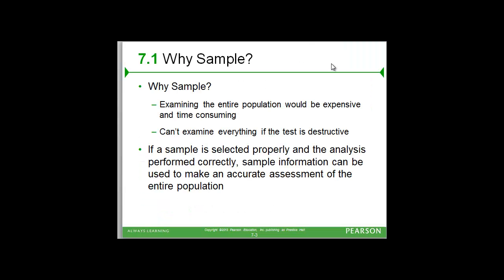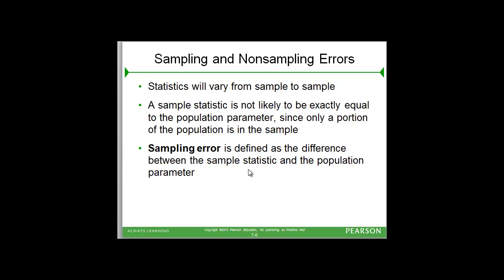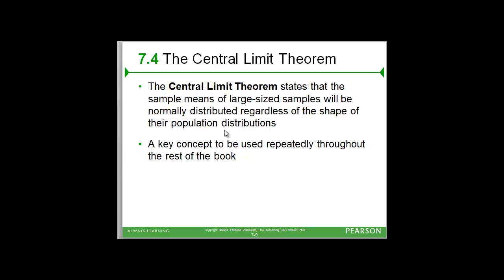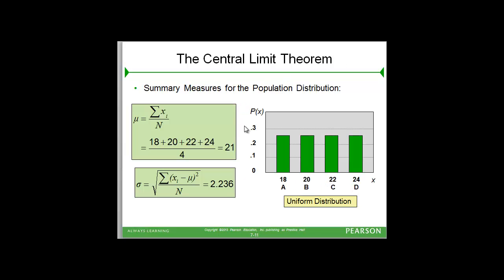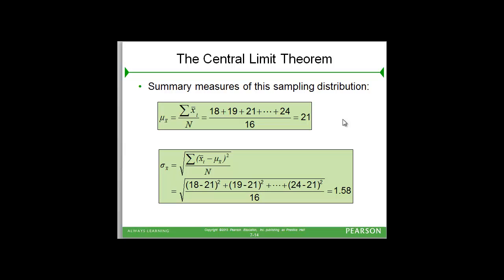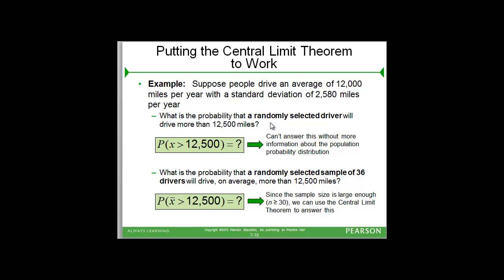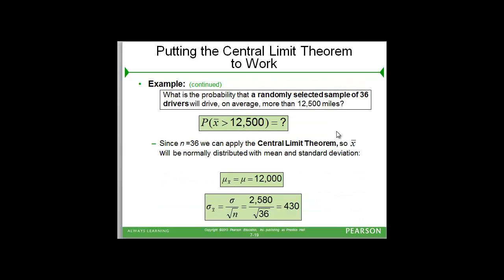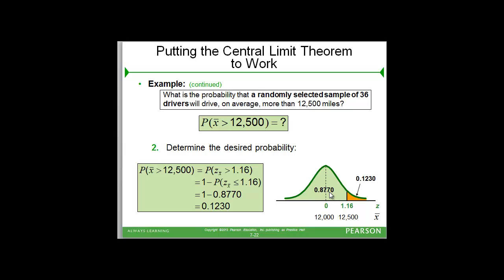BS Chapter 09